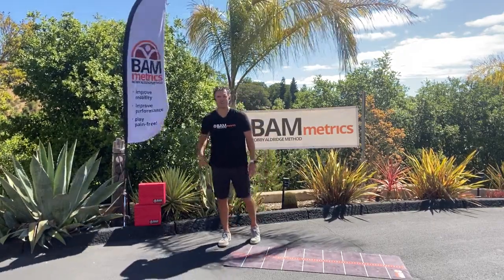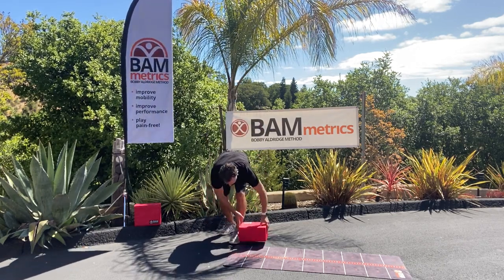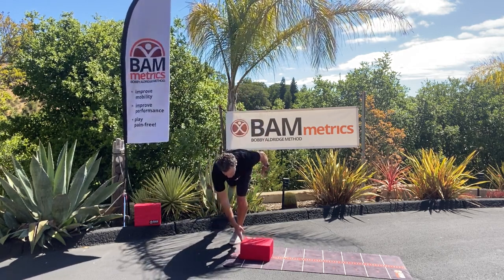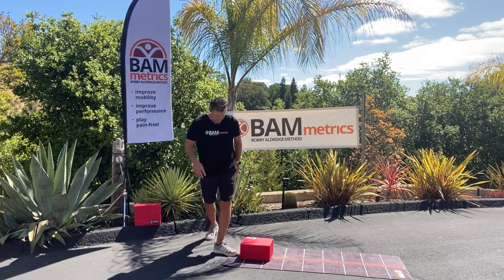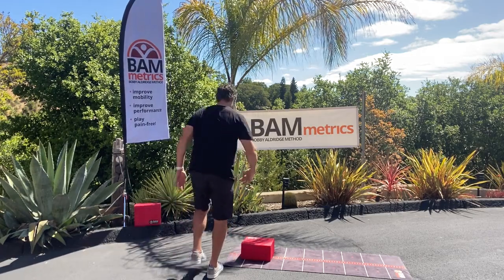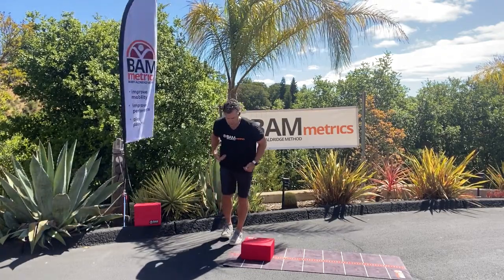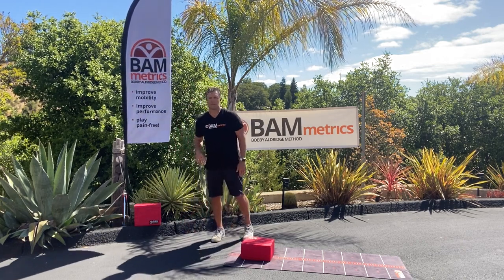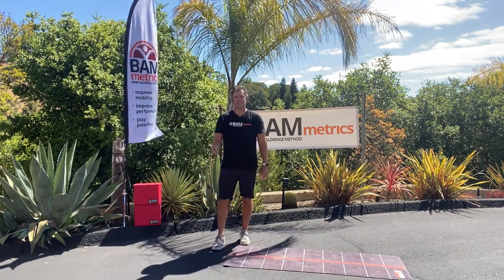SLR to BloX on BAMmat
Balance: Maintaining balance throughout the swing is vital for consistency and accuracy.

Incorporating exercises that improve balance, such as single-leg squats and standing on a balance board, can help you stabilize your body during the swing, leading to more consistent ball striking.

Make sure to tag a friend, family member, or your golfing buddy that needs this the most!

🔥BAMmetrics: Take Your Training to the Next Level

🔥Say No To Guessing And Measure For Success.

Get Weekly PRO Tips From BAMmetrics straight to your inbox!

⚫️ Use YOUR Number
⚫️ Track YOUR METRICS
⚫️ Get the latests exercises
⚫️ FREE advice from Bobby
⚫️ Directly to YOUR Inbox

🔥 Let’s improve mobility together!

SOCIALS